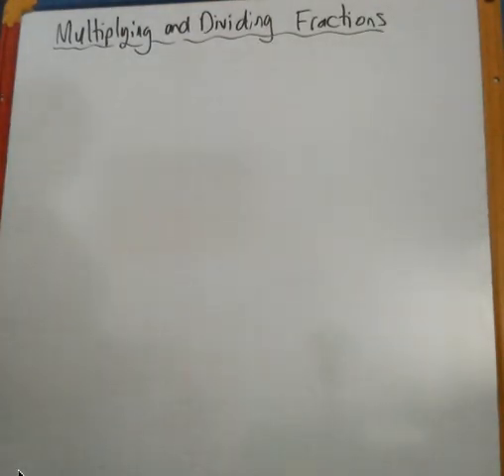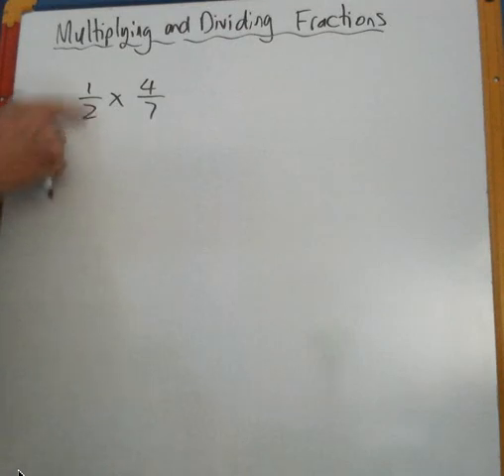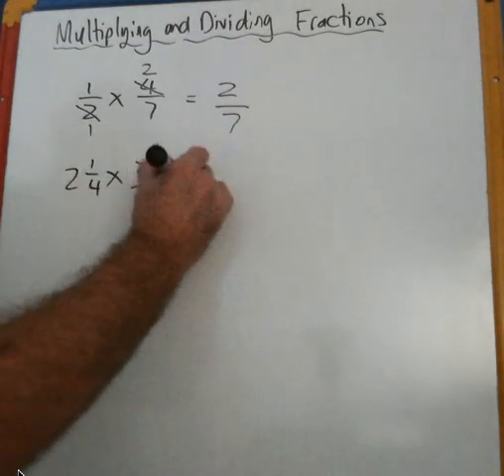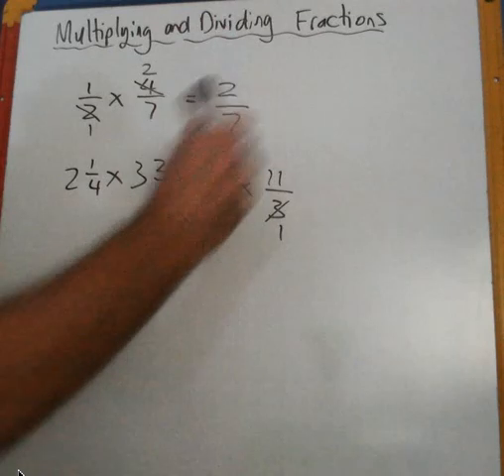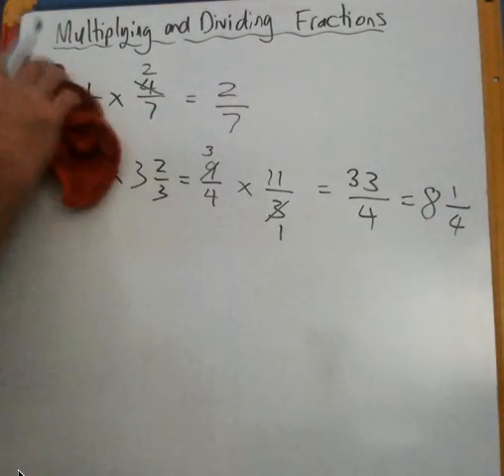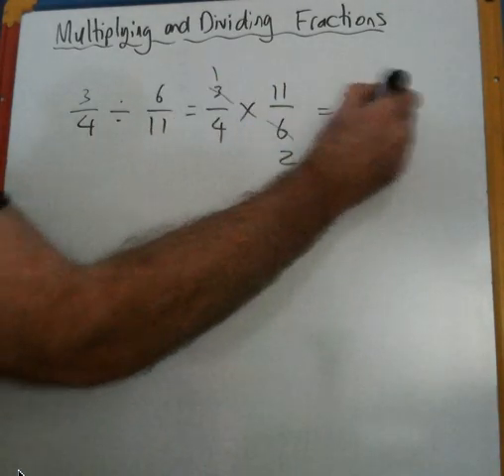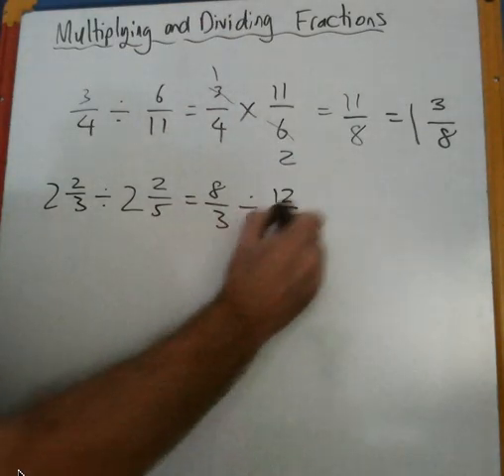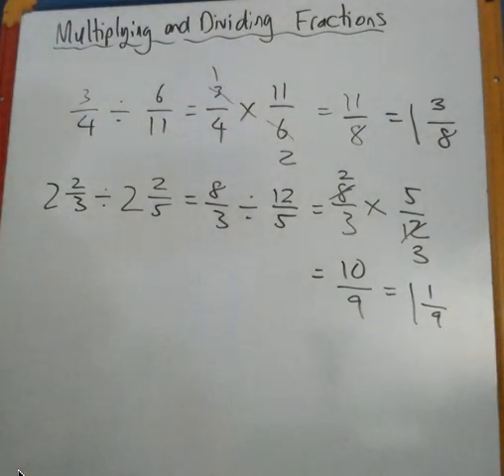Multiplying and Dividing Fractions